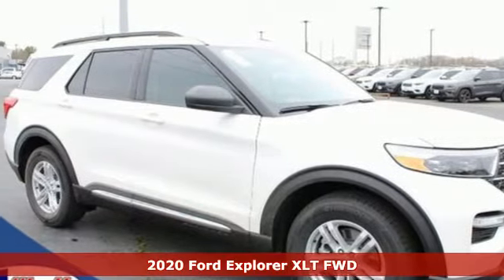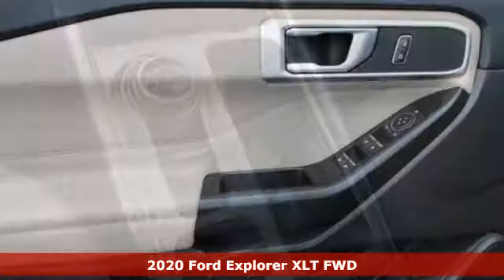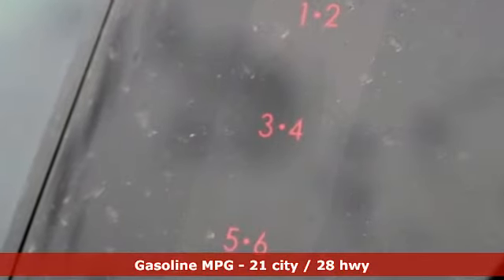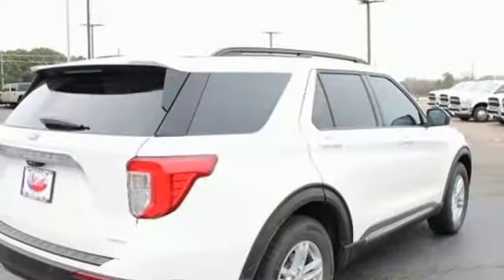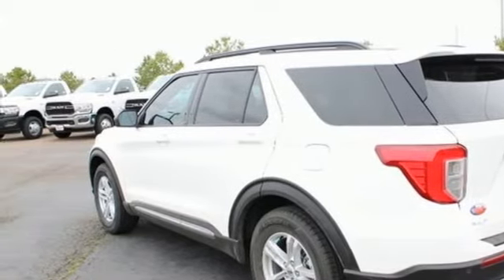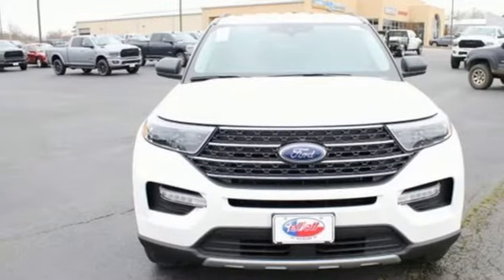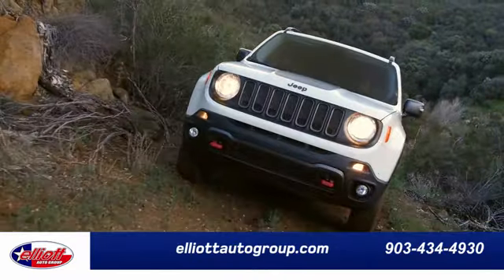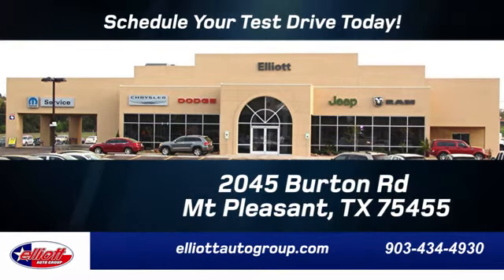New 2020 Ford Explorer Mt Pleasant TX Sulphur Springs, TX F8520 - SOLD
Year: 2020
Make: Ford
Model: Explorer
Trim: XLT
Engine: EcoBoost 2.3L I4 GTDi DOHC Turbocharged VCT
Transmission: 10-Speed Automatic
Color: White
Interior: Sandstone
Stock #: F8520
VIN: 1FMSK7DH7LGB82203
Star White Metallic Tri-Coat 2020 Ford Explorer XLT RWD 10-Speed Automatic EcoBoost 2.3L I4 GTDi DOHC Turbocharged VCT **REMOTE START**, **BACKUP CAMERA**, **BLUETOOTH HANDS-FREE CALLING**, **APPLE CARPLAY & ANDROID AUTO**, **2ND ROW BUCKET SEATS**, **3RD ROW SEATING**, **BLIND SPOT SENSORS**.brbrPrice includes all rebates, incentives and dealer discounts. Price listed is the lowest available price. Does not include tax, title license, Documentation fee ($150), or dealer adds of Window Tint ($199), All-Weather Floor Mats ($199) the Elliott Protection Package ($299), trucks have a spray-in bed liner ($499). To qualify for all rebates and incentives, a qualified trade-in and/or financing with Ford Motor Credit may be required. We are located just west of Titus Regional Medical Center on the I-30 frontage road. Recent Arrival! 21/28 City/Highway MPGbrbrAwards:br * 2020 KBB.com 10 Favorite New-for-2020 Cars * 2020 KBB.com 10 Best SUVs Worth Waiting For Price includes: $2500 - Retail Bonus Customer Cash. Exp. 03/31/2020 $500 - Retail Customer Cash. Exp. 03/31/2020

Address:
2055 Burton Rd.